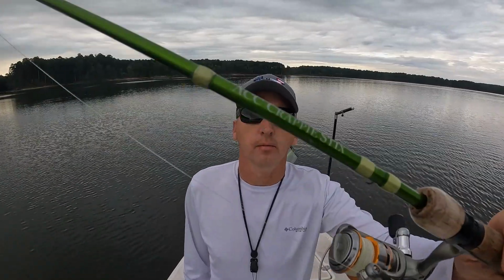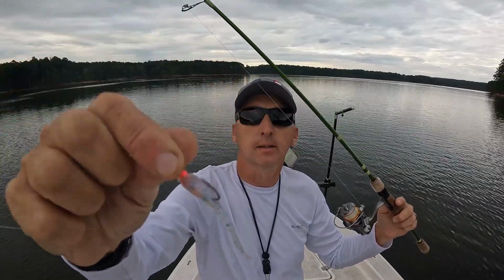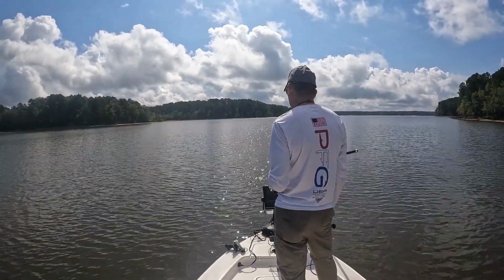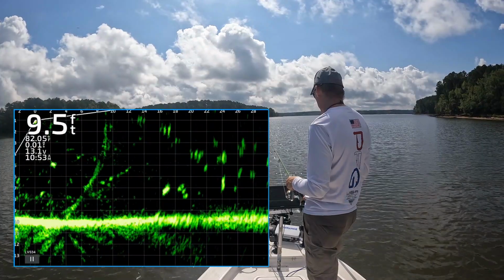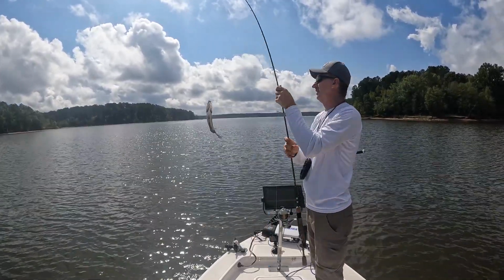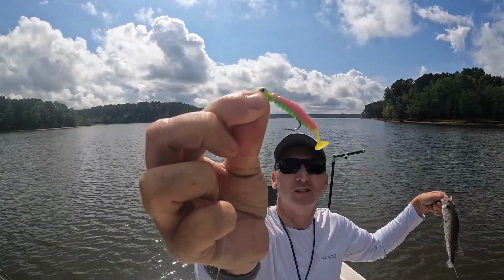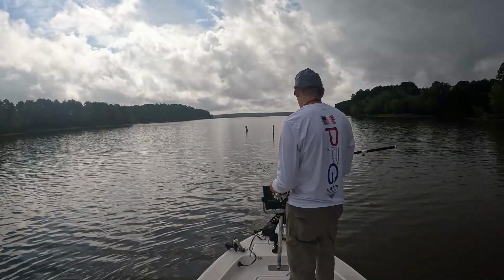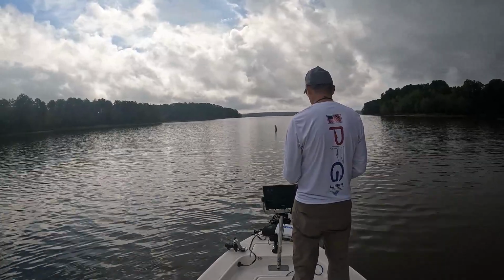Fall Transition Crappie Fishing Tips - Livescope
Tips for the Fall Crappie Fishing Transition with Livescope footage.